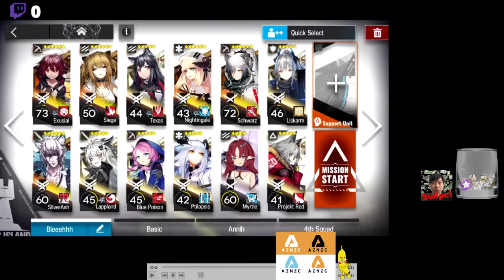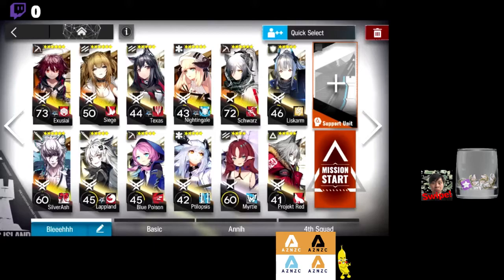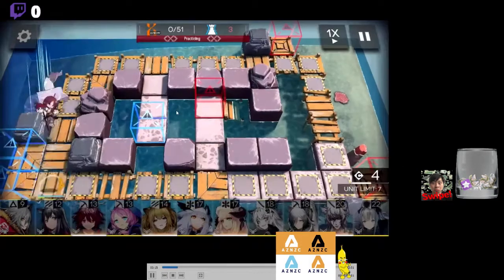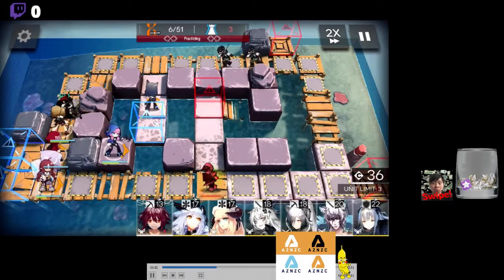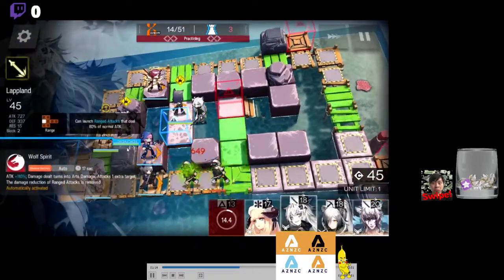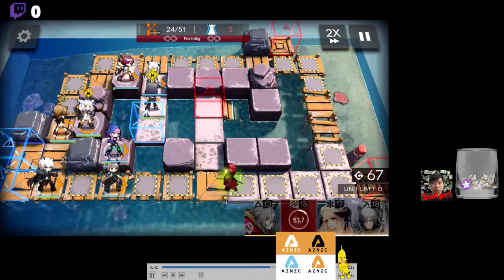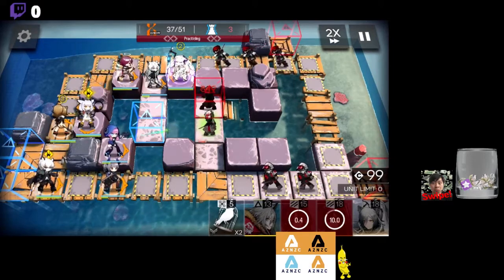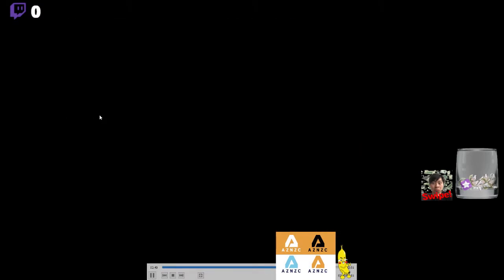明日方舟Arknight OF-EX1 Challenge Mode! Operation Warming Up!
This is just a sample complete run I did . I know a certain aspect of the run could be improve. Hopefully, this serves as a helpful guide for your full completion run.